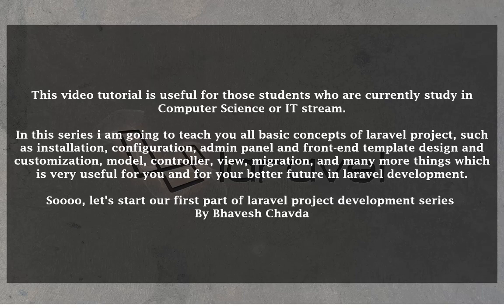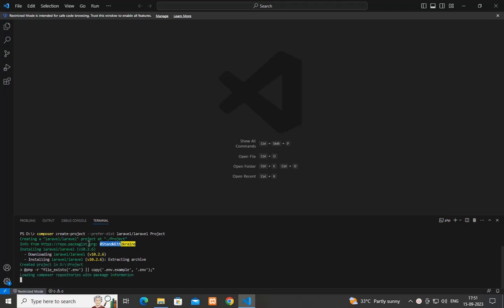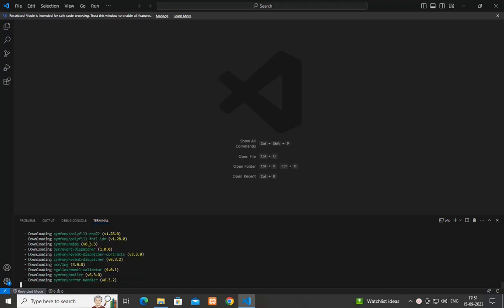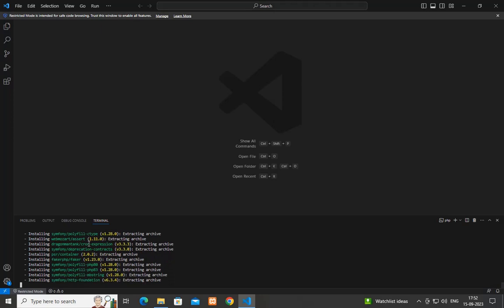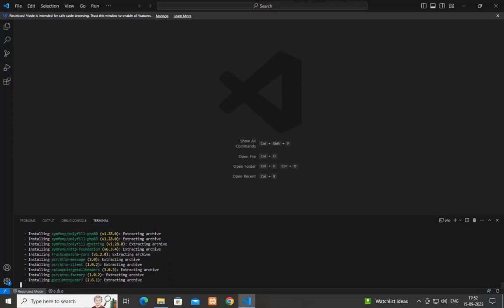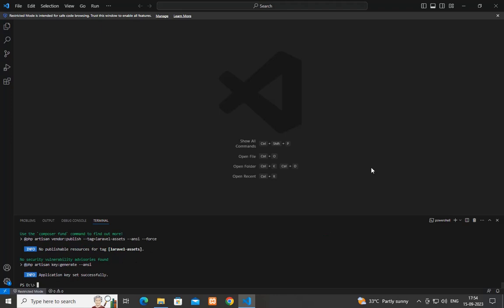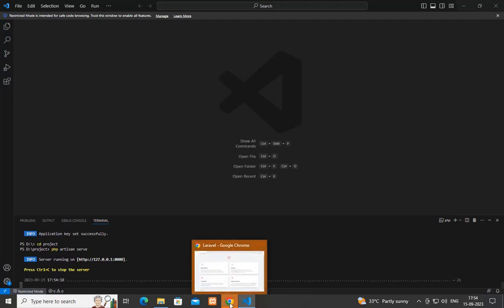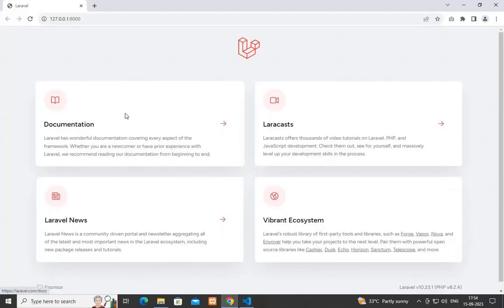Laravel installation using composer in windows 10 step by step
Laravel installation using composer in windows 10 By Bhavesh chavda. In this video we are going to install Laravel project using composer. here in this video series I am going to teach you that how to create Laravel E-Commerce project step-by-step.